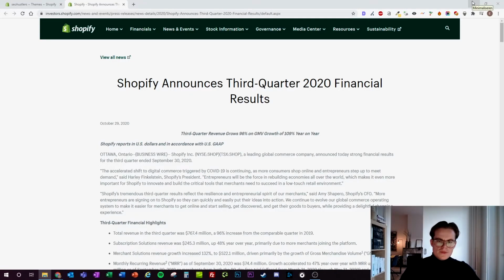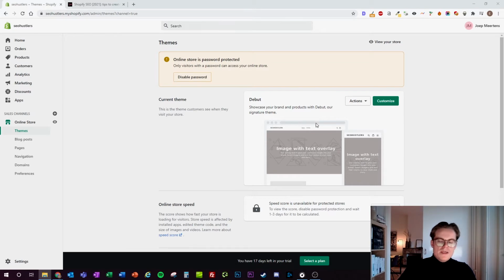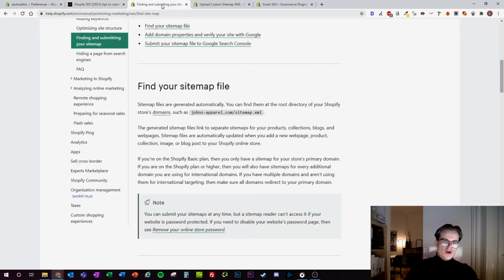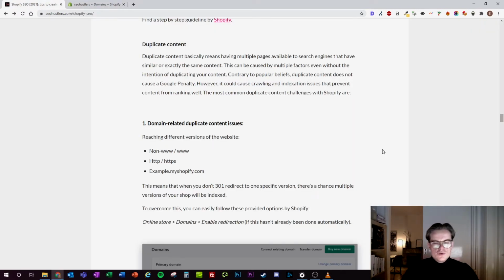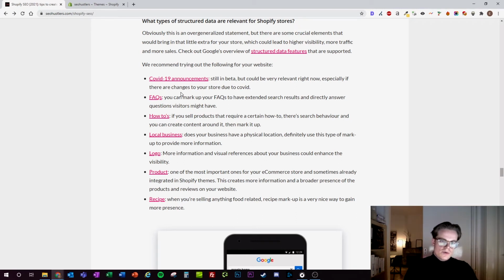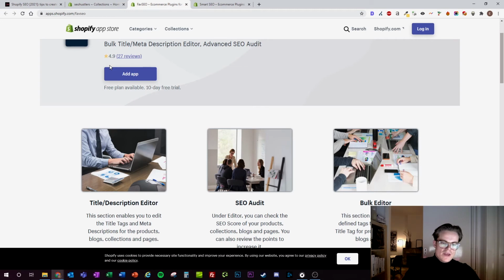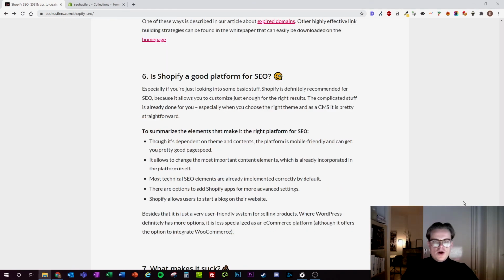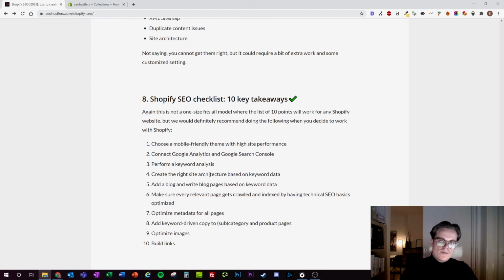Shopify SEO [2023]: tips to make your eCommerce store profitable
Are you one of those Shopify users, dying to get extra traffic and create a super profitable eCommerce store🧐? Well, then you are certainly in good company😬. That’s why we created this hands-on Shopify SEO guide with tips and tricks to implement directly🤠.

In this video you will learn everything about Shopify’s possibilities and how to use those to get top rankings, traffic and sales.